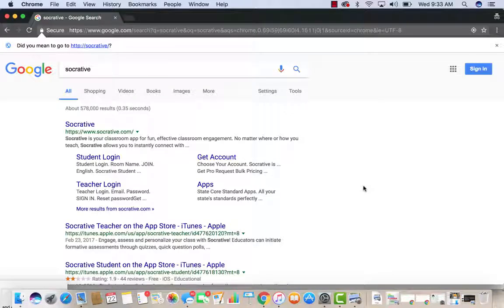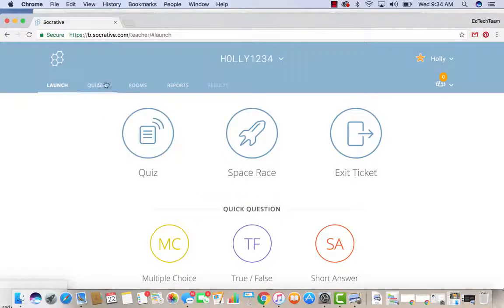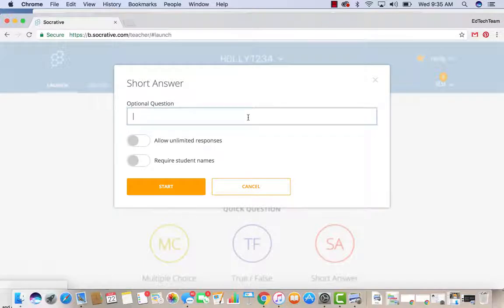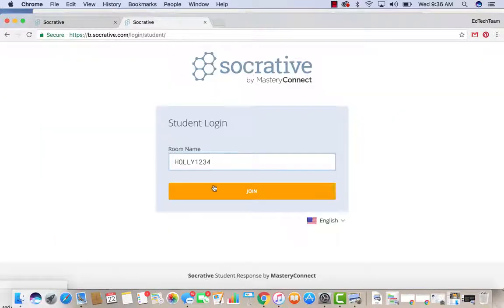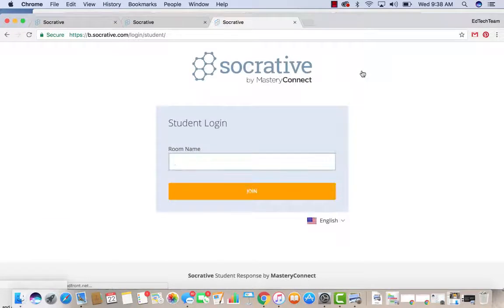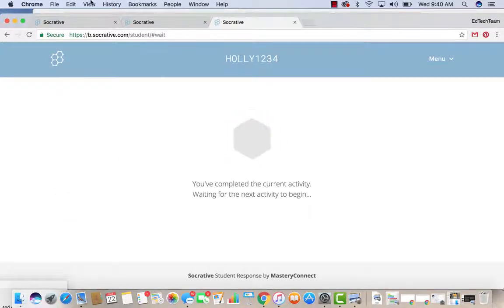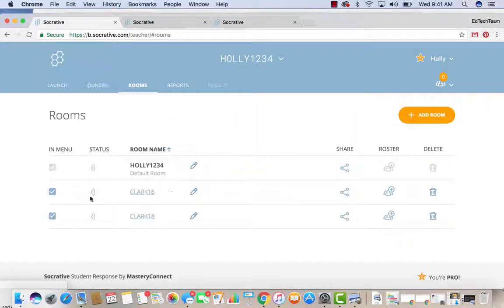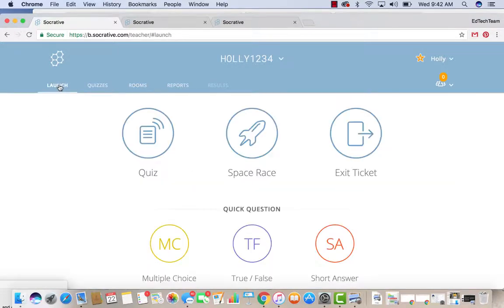Socrative Quick Question - Google Infused Classroom